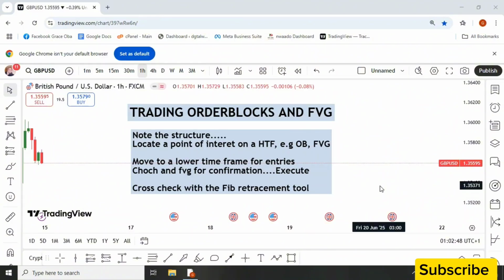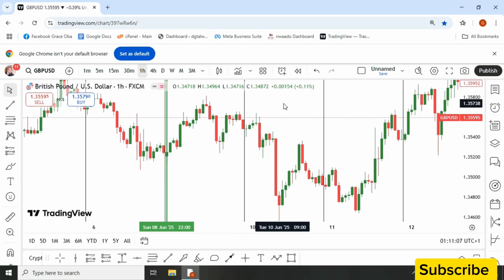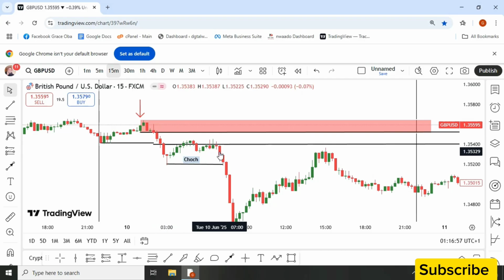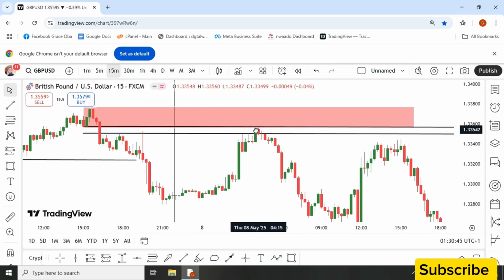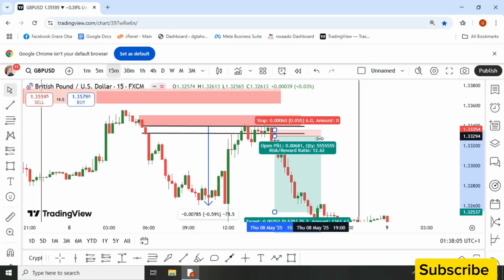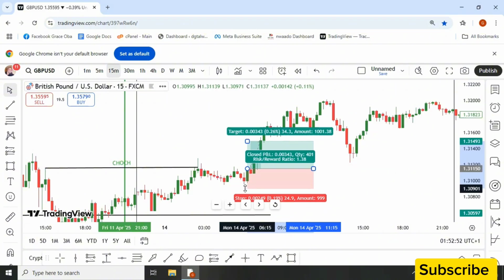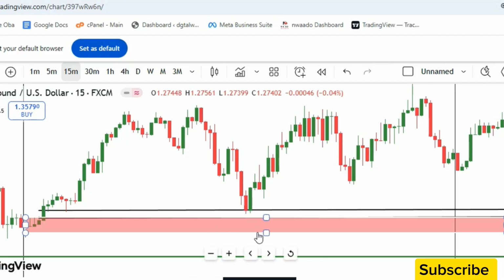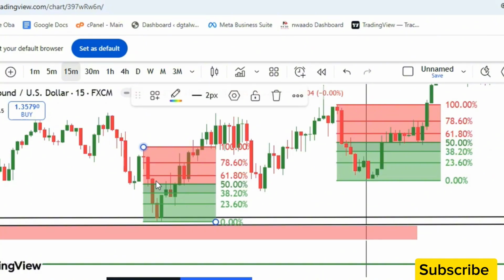Step by step guide on how to trade Orderblock and fair value gap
Here's a step-by-step guide on how to trade Order Blocks (OB) and Fair Value Gaps (FVG) together effectively in forex:

🔍 Step 1: Understand the Concepts..
*Order Block (OB):* The last bullish or bearish candle before a strong move that breaks structure. It's where big institutions placed orders.

*Fair Value Gap (FVG):* An imbalance in price action caused when a candle leaves a “gap” between wicks (usually a 3-candle formation).

🧭 Step 2: Identify Market Structure
Mark the highs and lows.

Determine if the market is in an uptrend, downtrend, or range.

Look for a Break of Structure (BOS) or Change of Character (CHOCH) to confirm direction.

Step 3: Spot the Order Block
Look for the last bearish candle before a strong bullish move (for a bullish OB) or the last bullish candle before a strong bearish move (for a bearish OB).

OB should come before a structure break.

Mark the open to close or high to low of that OB.

✅ Example:

Price is in an uptrend. A bearish candle forms, then a strong bullish candle breaks structure → the bearish candle is your bullish OB.

⚠️ Step 4: Identify the Fair Value Gap
A typical FVG occurs when:

Candle 1 (bearish)

Candle 2 (big bullish move)

Candle 3 (bullish, but doesn’t fully wick into Candle 1's body)

This creates a gap between the wick of Candle 1 and the wick of Candle 3.

📌 Tip: FVG usually happens after an OB is formed and structure is broken.

 Step 5: Confluence Entry (OB + FVG)
Best Entry Setup: When price returns to an FVG that overlaps with an OB.

This is a high-probability area where smart money may re-enter.

🎯 Entry Plan:

Wait for price to retrace into the OB and/or FVG zone.

Look for a lower timeframe entry confirmation, such as:

Break of structure on the 1–5 min chart

Bullish/bearish engulfing candle

Rejection wicks or Doji
 A change of character

🎯 Step 6: Entry, Stop Loss & Take Profit
Entry: At the OB or middle of FVG zone

Stop Loss: Below/above the OB or FVG zone

Take Profit:

First TP: At the most recent high/low

Final TP: Next liquidity pool (equal highs/lows or imbalances)